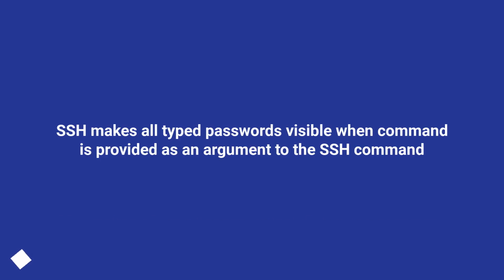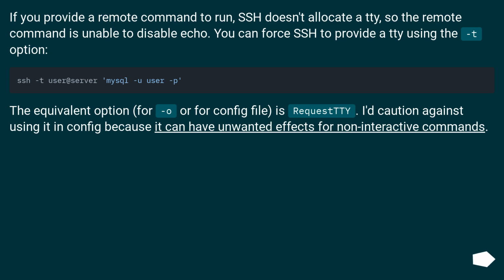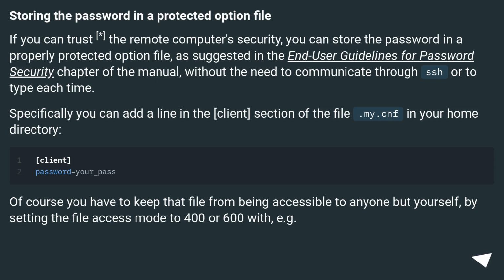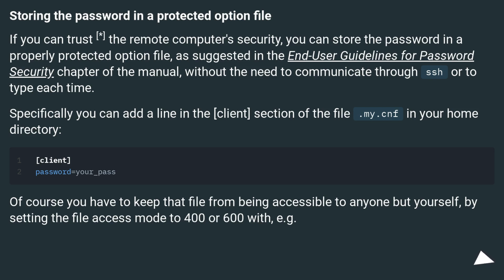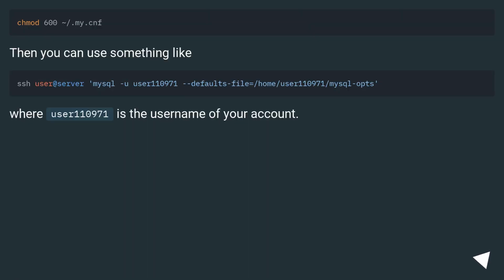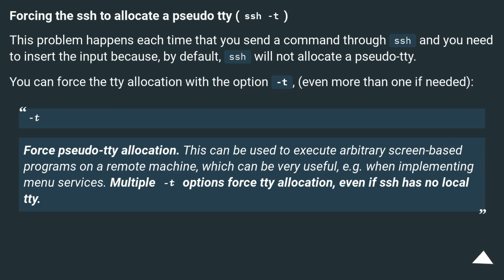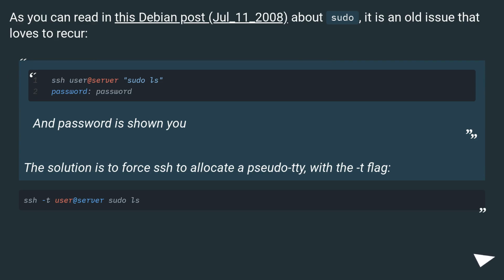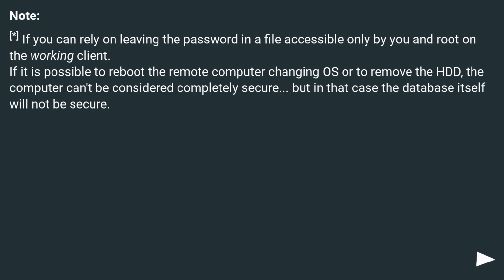SSH makes all typed passwords visible when command is provided as an argument to the SSH command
Chapters
00:00 Question
00:32 Accepted answer (Score 110)
01:09 Answer 2 (Score 29)
03:44 Answer 3 (Score 3)
04:04 Thank you